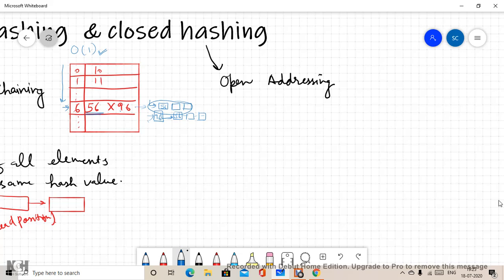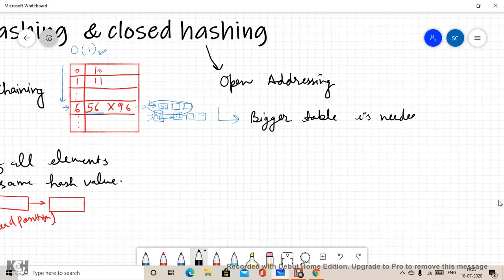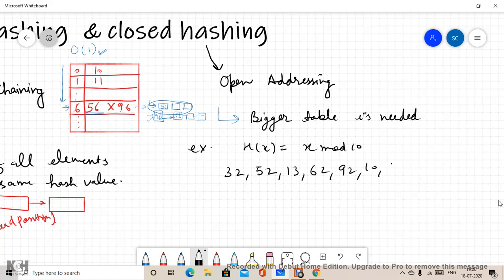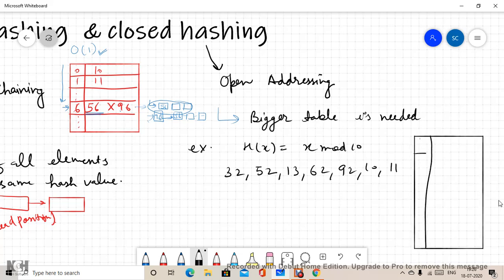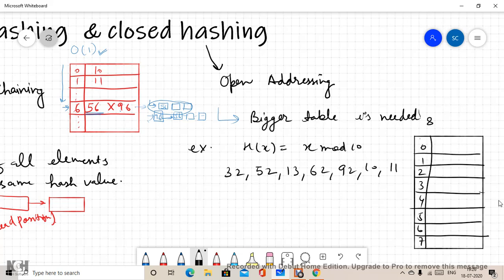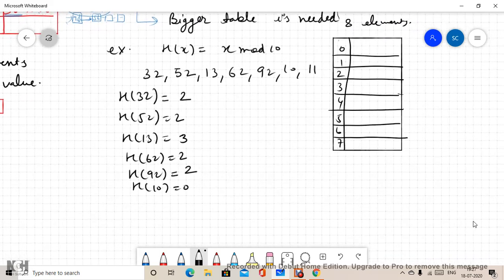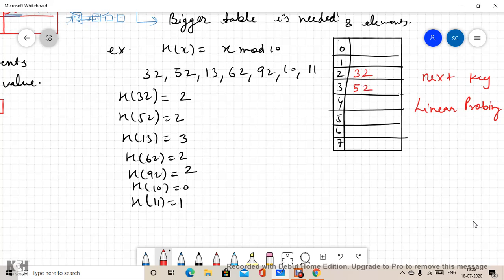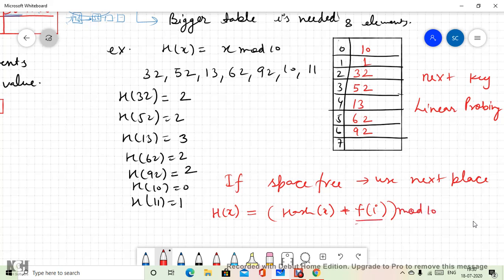open and closed hashing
concept of hashing in data structures